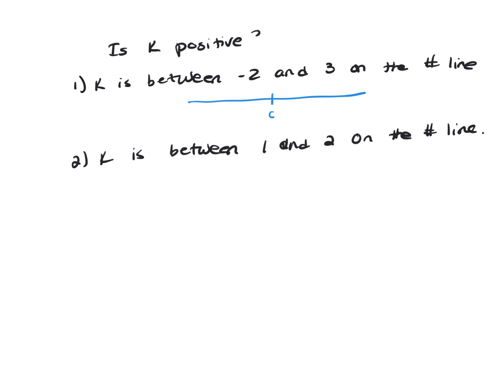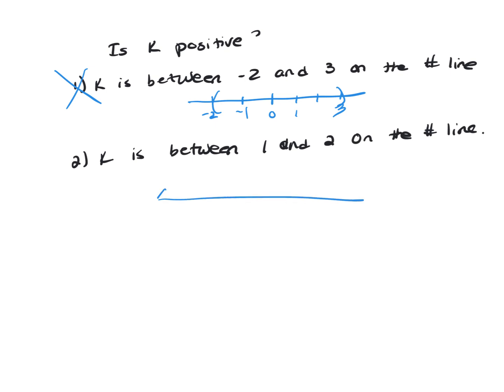EA Is k positive